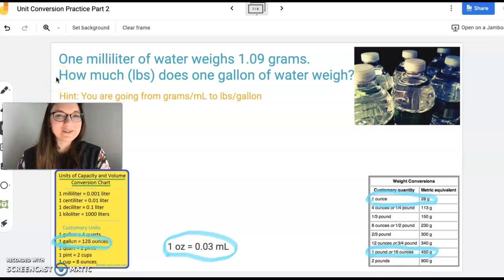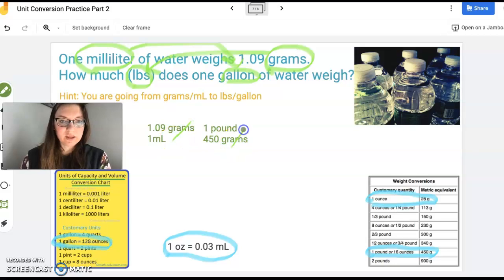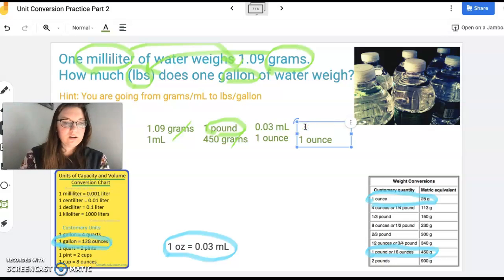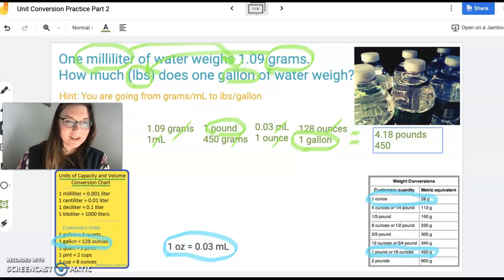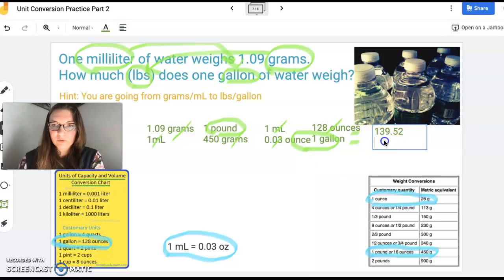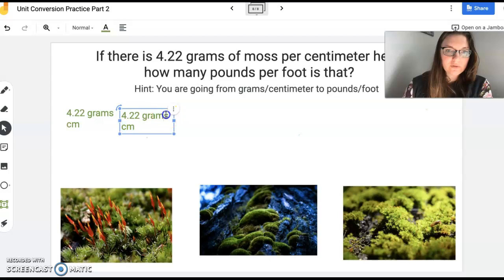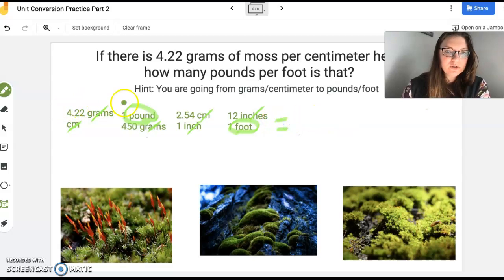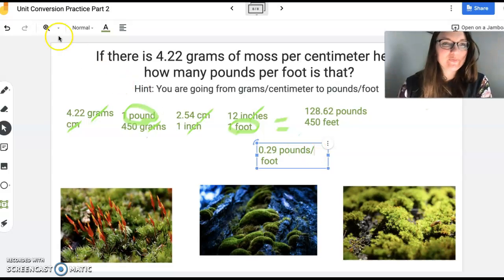Unit Conversion Practice Pt 2 (2nd video-- Problems 7 and 8)